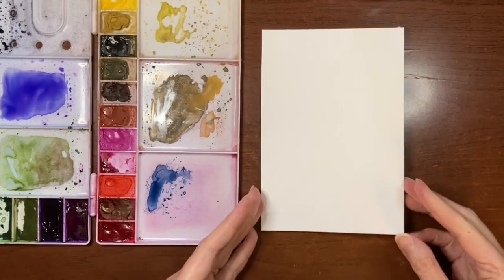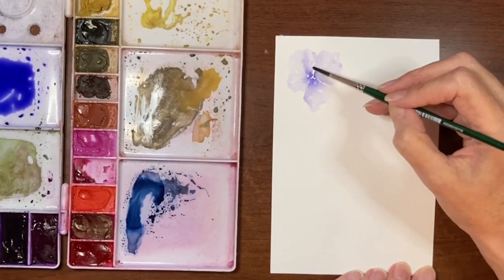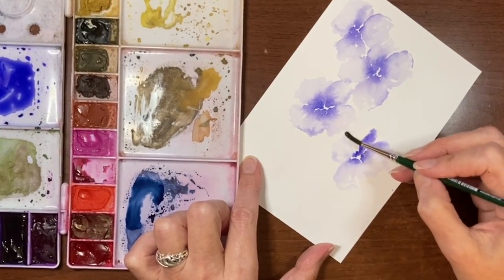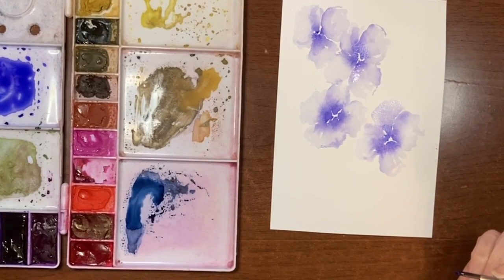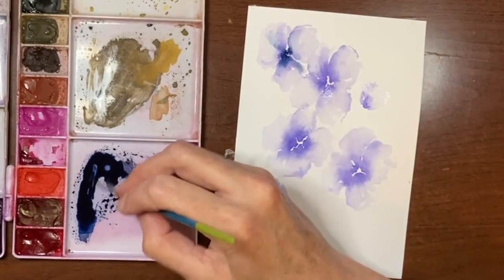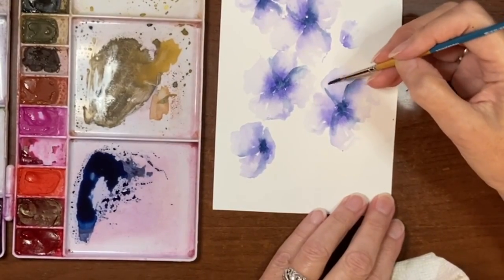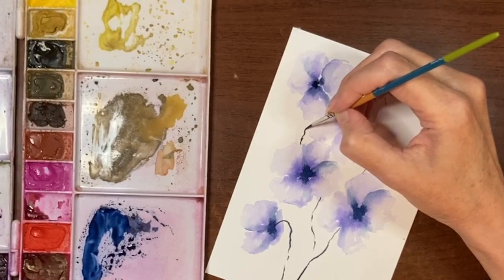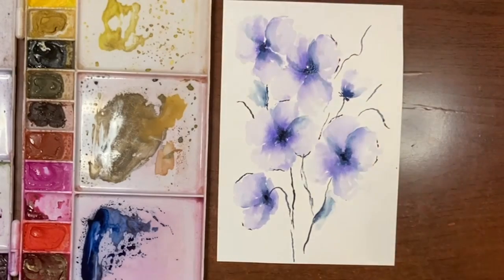Simple Abstract Watercolour Flowers Using Only Two Colours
Paint these pretty and simple watercolour flowers using only two colours.
These loose watercolour flowers are so easy to paint and are great if you are just learning watercolour!  Try them in all kinds of different colour combinations!

Baohong Academy Water Colour Paper

Strathmore 400 Series Watercolour Paper

Dr PH Martin Bleed Proof White

METALLIC WATERCOLOUR PAINTS
Kuretake Starry Colours

Canada
Set of 4–3/4-Inch angle shader and size 0, size 2, and size 6 round
Size 12 round
1” Wash
US
Size 12 round
1” Wash

Canada
Size 8 round
US
Size 8 round